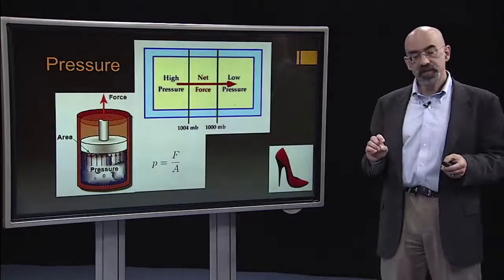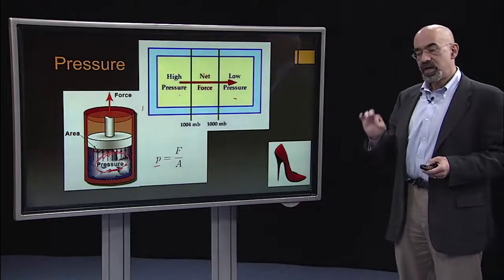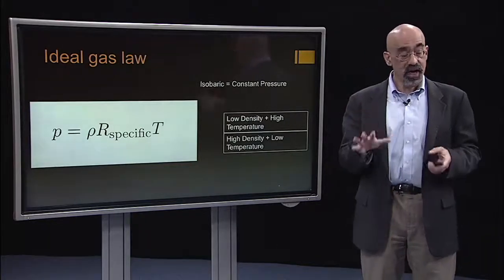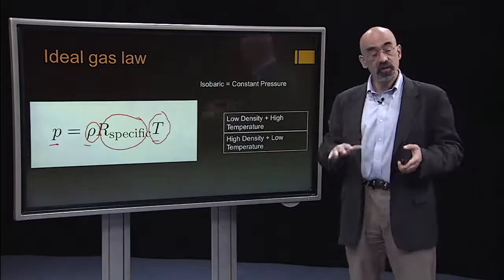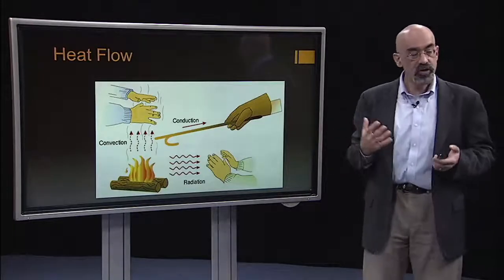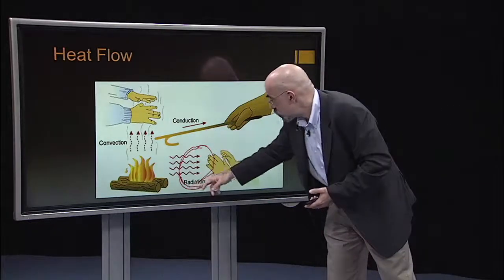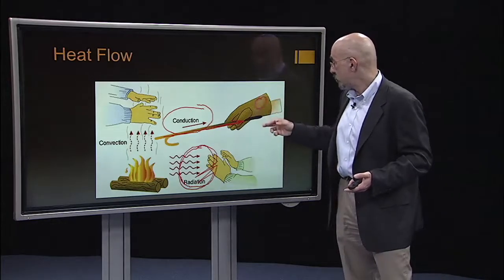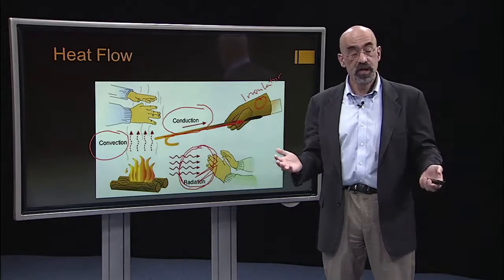Bulk Properties of Materials - Imagining Other Earths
Are we alone? This course introduces core concepts in astronomy, biology, and planetary science that enable the student to speculate scientifically about this profound question and invent their own solar systems.

Really enjoyed the course. It gave a very comprehensive introduction to Astrobiology and I enjoyed being pushed to write a science fictional short story at the end.,This is simply fantastic! Such a charismatic lecturer leading us so professionally through heavy subjects in a light manner! Looking forward to more courses!